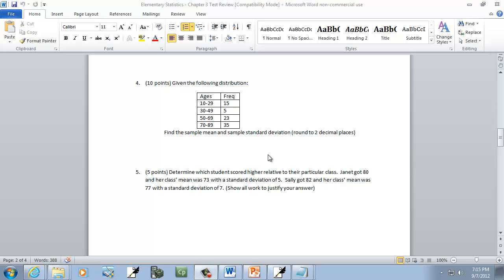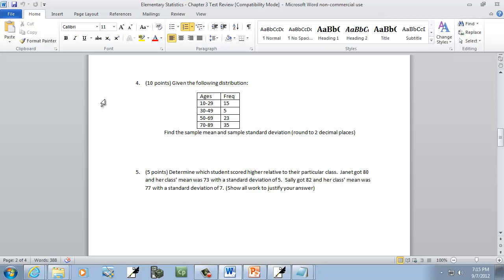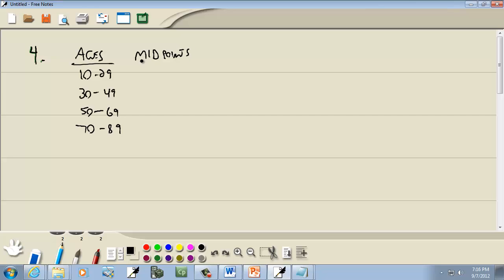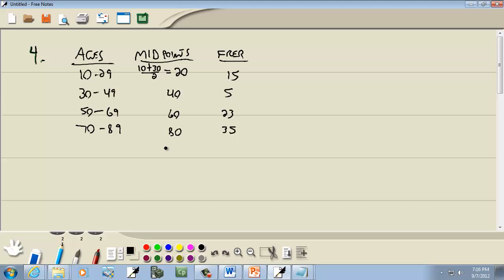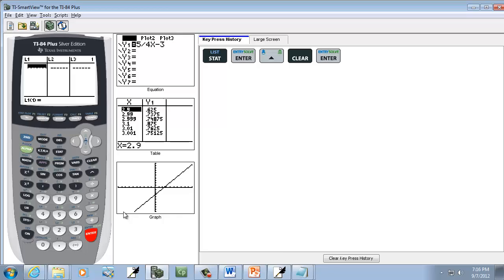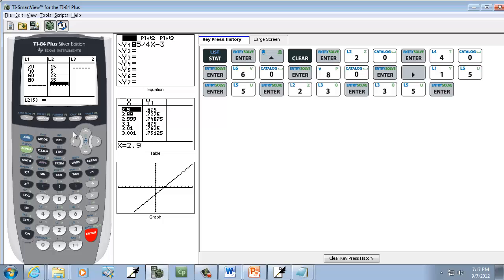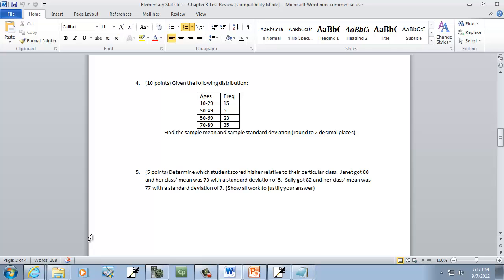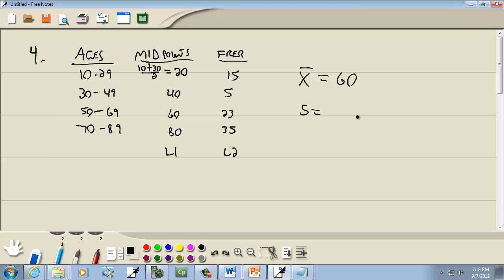Elementary Statistics - Chapter 3 Test - Problem 4